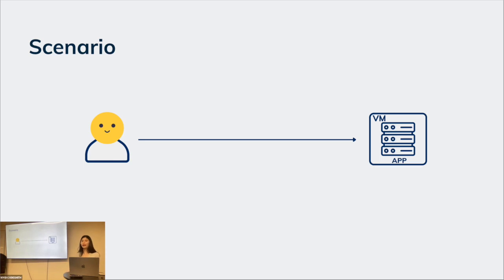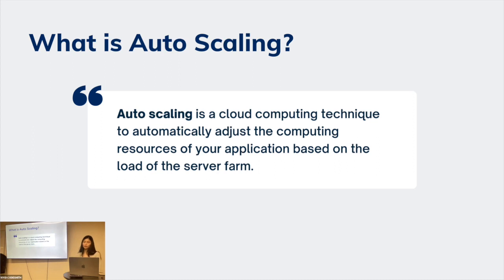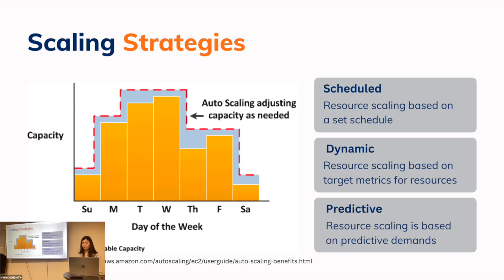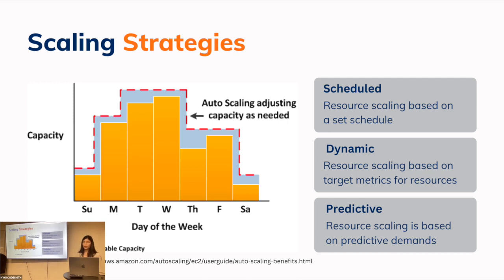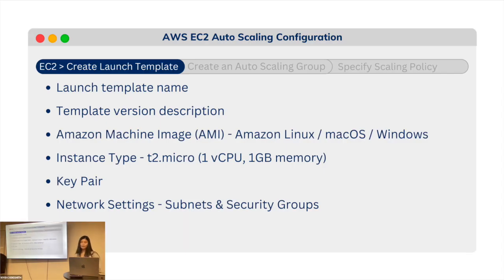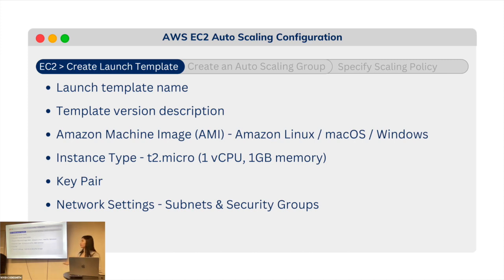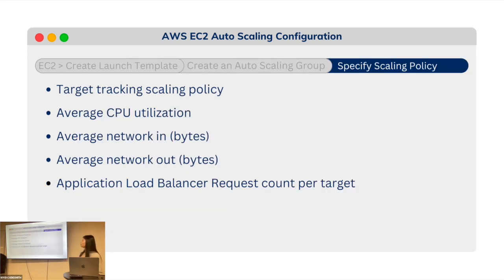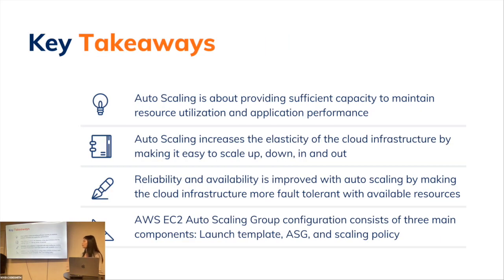Codesmith Tech Talks: AWS Auto Scaling with Load Balancers by Jo Huang sponsored by Jeeny + Bractlet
Jo's Tech Talk focuses on AWS Auto Scaling with Load Balancers. Jo gives an overview of what Auto Scaling is, the different types and strategies of Auto Scaling, its benefits, its configuration, and a comparison of Auto Scaling to Load Balancing.